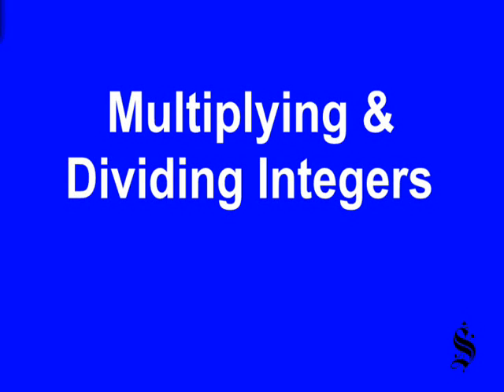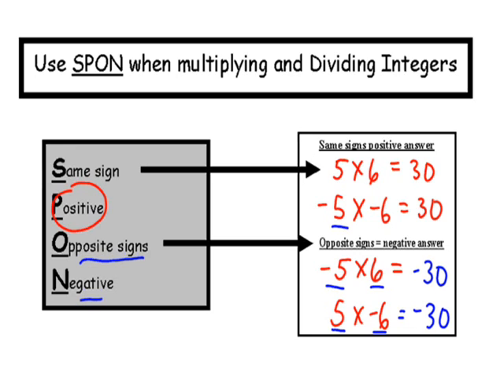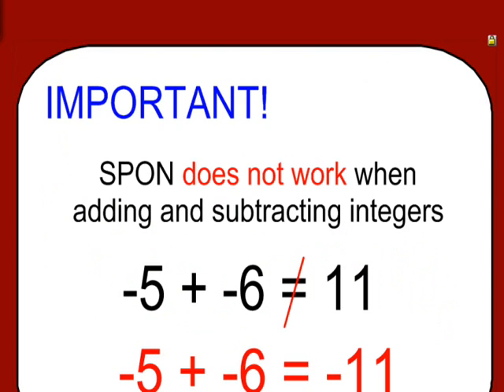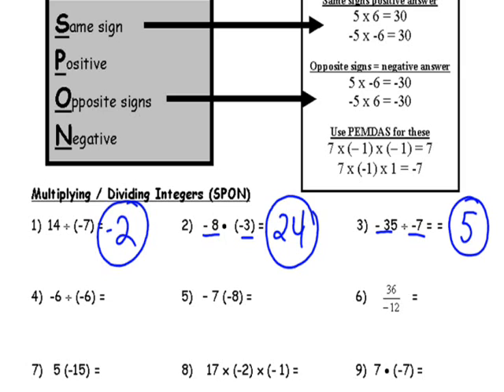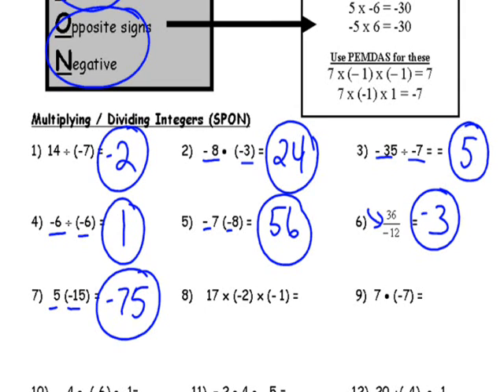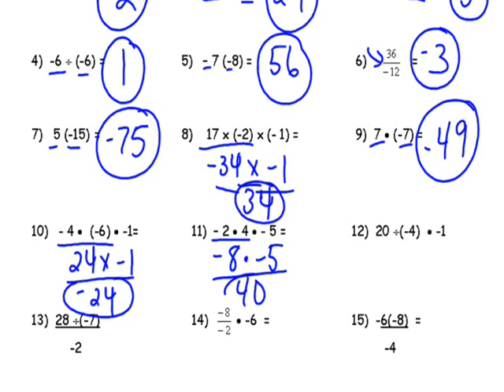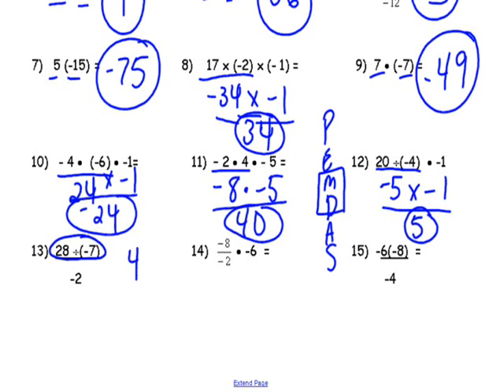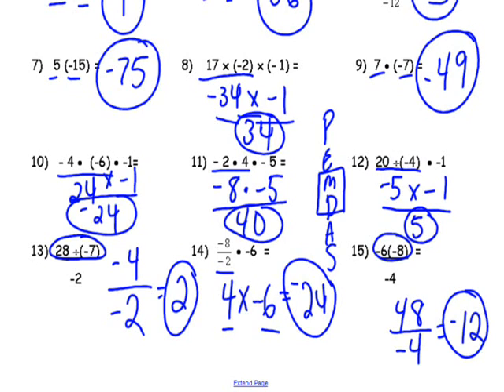Multiplying and Dividing Integers